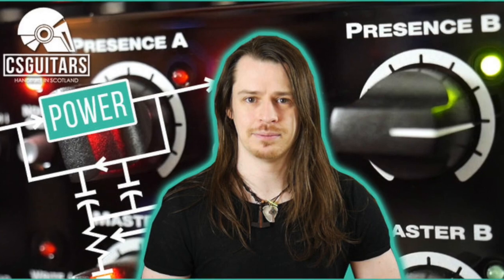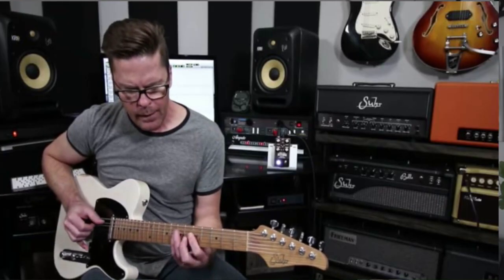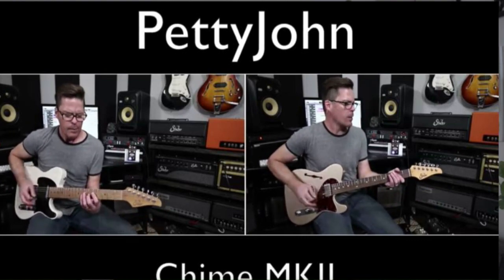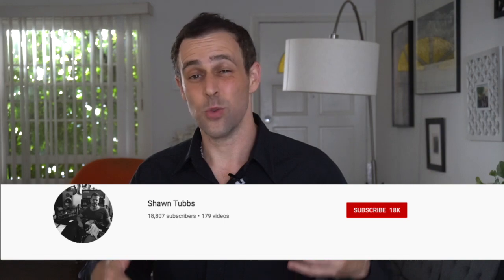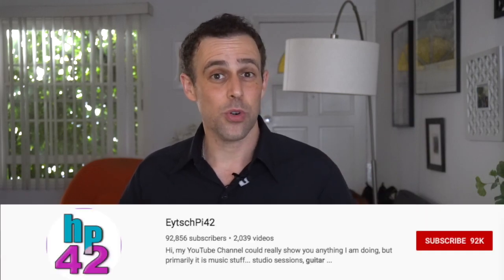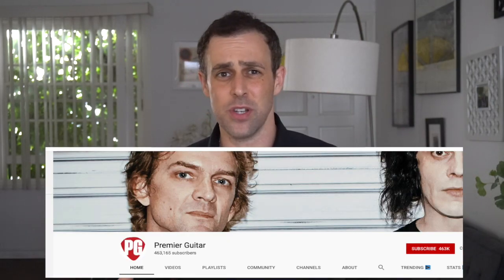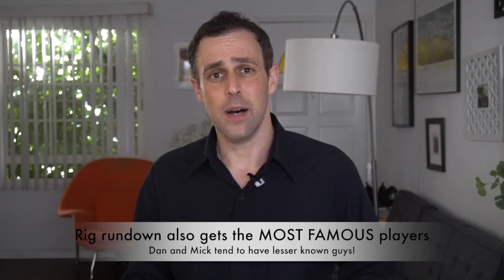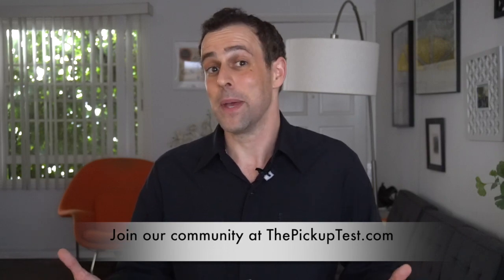The Top Effects Pedal Reviewers on Youtube!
In this video, Jacob will help you sort out the best effects pedal review sites and what each Youtube vlog reviewer does and doesn’t do well.   We usually don’t do reviews of effects because their are so many awesome guitarists that are already doing this really well already BUT with all the information and videos on Youtube, it can make it harder to sort through the noise and find the gurus who really know what they’re doing (Hint:  It’s often not the people with the most views:)  Hope you enjoy this video and please subscribe!

Links:

1. Educators

 Tutorials

 Joshua Heath Scott  JHS pedals-

Shawn Tubbs-More Boutique gear/country
Epi24-European and Chinese gear.  Some very interesting accessory videos

Feature Deep Dive guy

Pedalboard and Accessory videos-